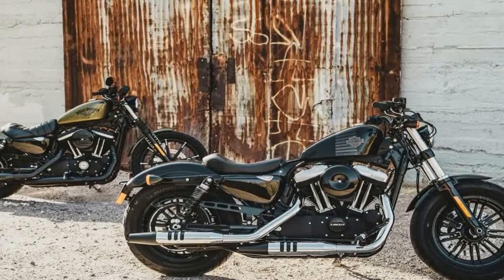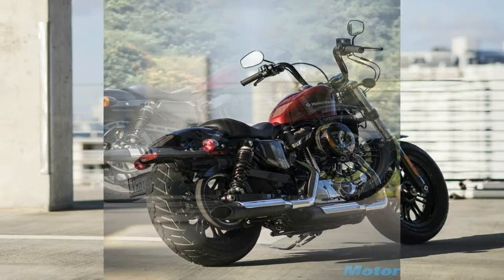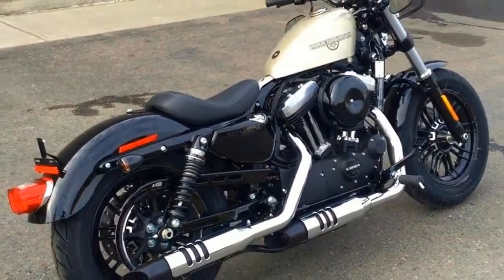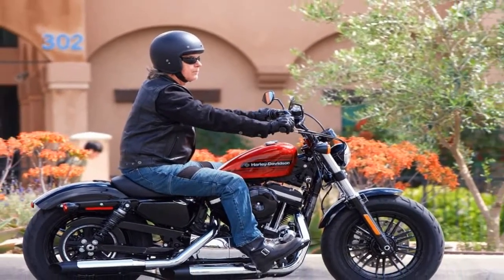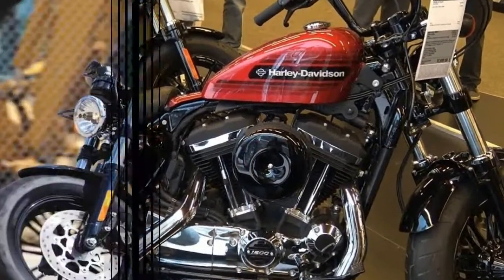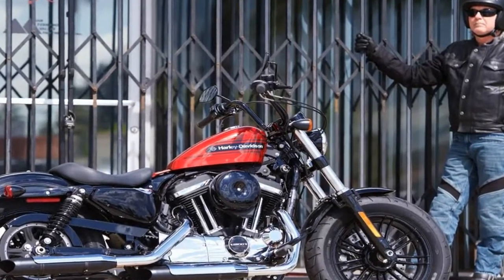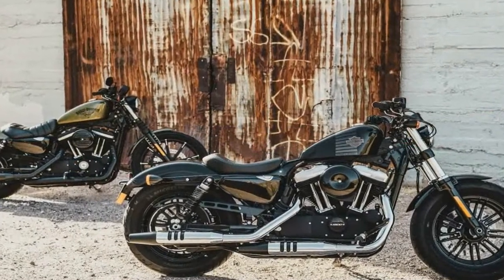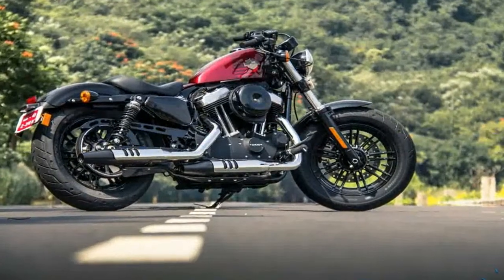Otto Bike l 2019 Harley Davidson Forty Eight Special Engine and Price Overview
Otto Bike l 2019 Harley Davidson Forty Eight Special Engine and Price Overview-I think Brad Richards, the VP of Harley’s Styling and Design department said it best when he said, “Since its inception, the Sportster has offered the perfect combination of size, power and character that makes it appealing to so many different riders. A Sportster is a relatively easy bike to strip down and reinvent. What we’ve done to create the new Iron 1200 and Forty-Eight Special is what Sportster owners have been doing with their own bikes for generations.”

██████ GET DAILY UPDATES! NOW! ██████